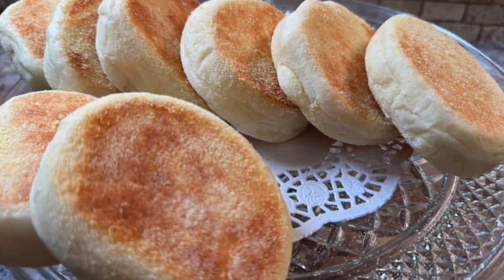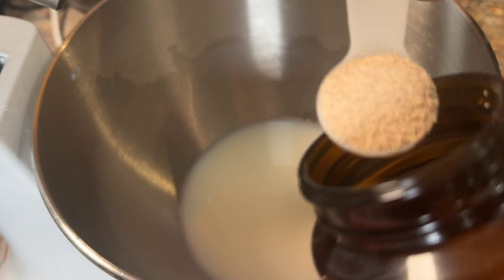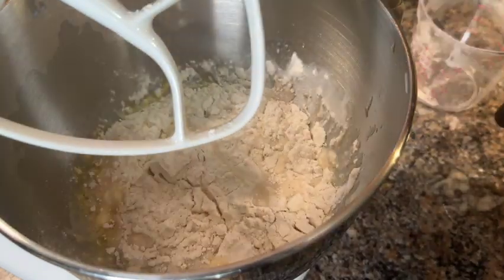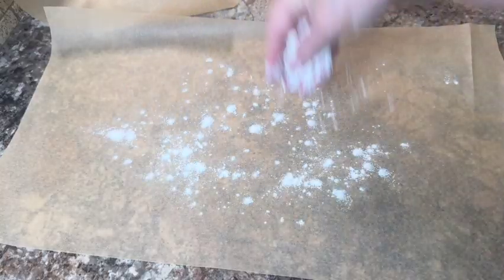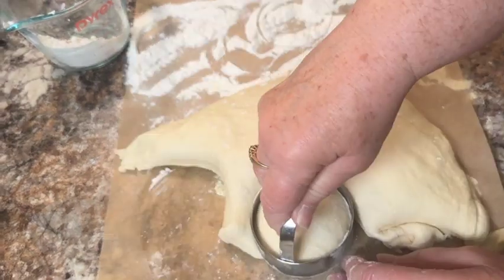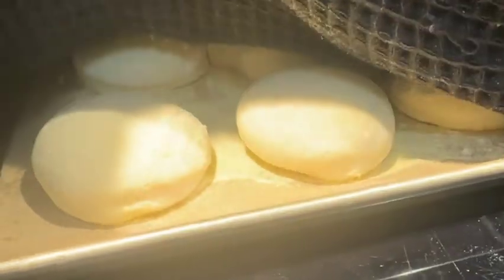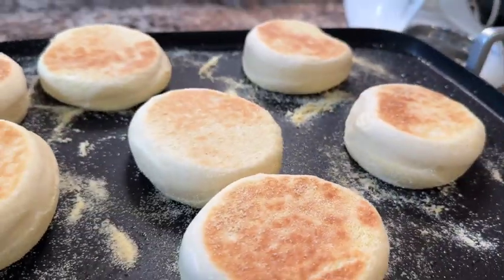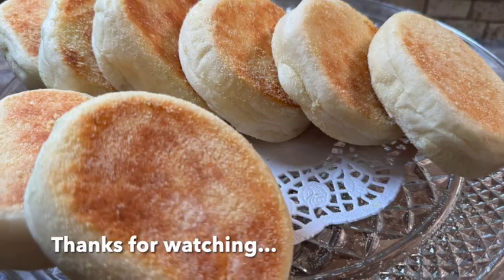Best English Muffins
Homemade English Muffins taste the Best! Get the recipe! Step by step instruction on how to make.

QUICK LINK TO MY COOKBOOK;